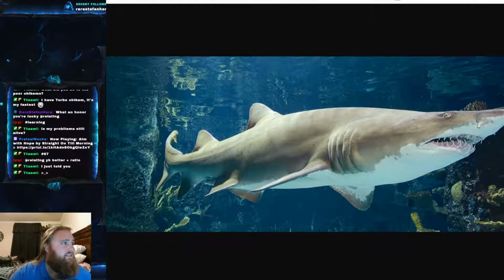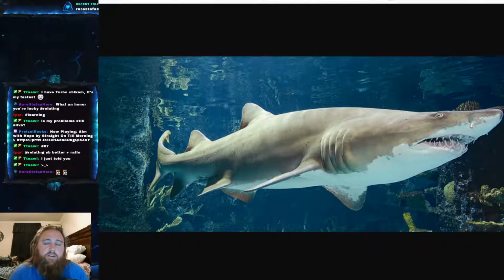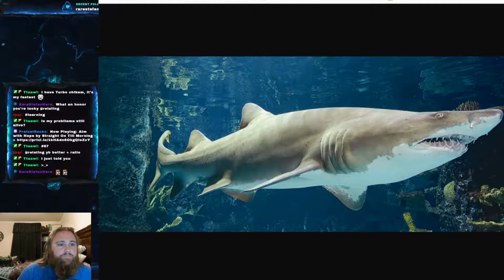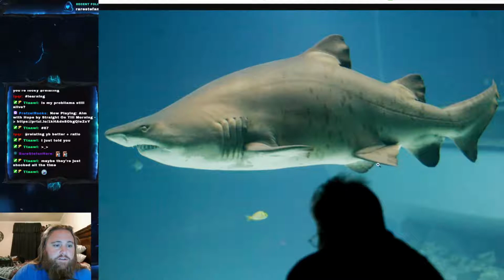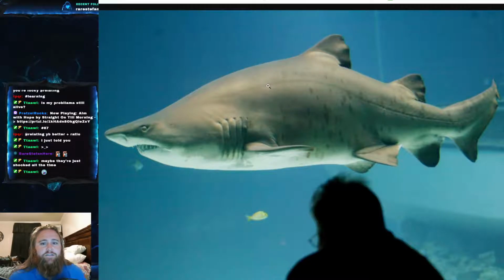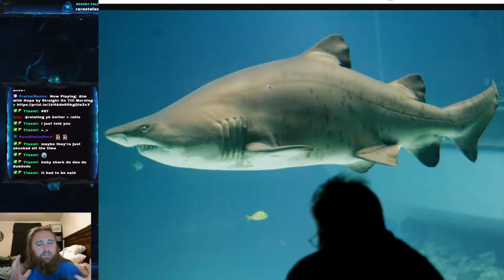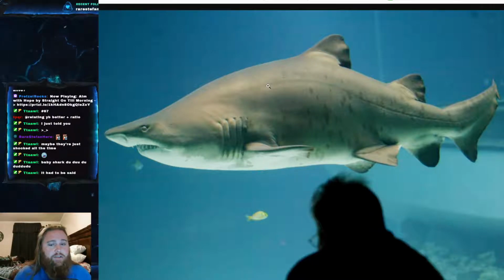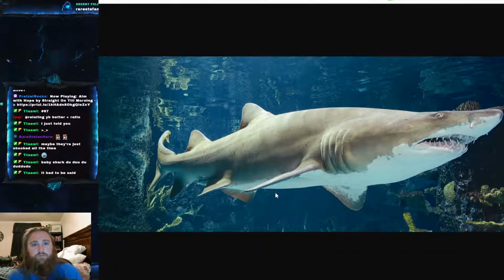Fish Friday #67 - Sand Tiger Shark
Welcome everyone to Fish Friday #67!  This weeks fish is the Sand Tiger Shark, the shark with all the teeth at the aquarium!  And please be safe out there!  If you would like to come hang out on twitch, please come